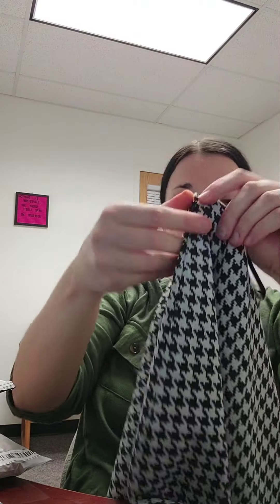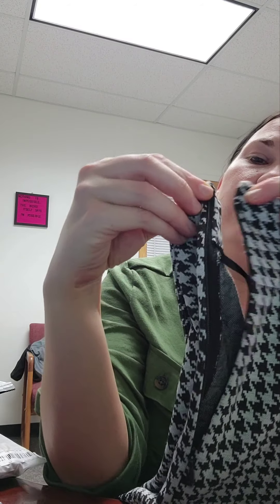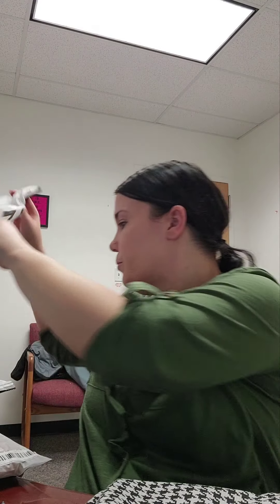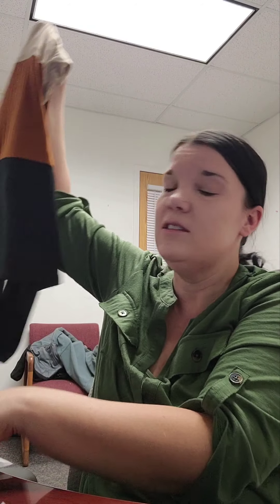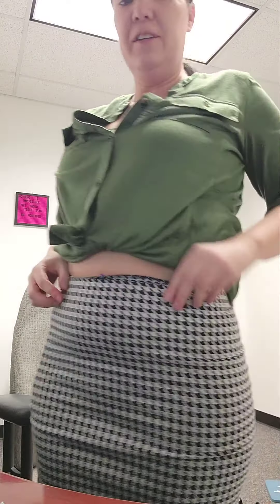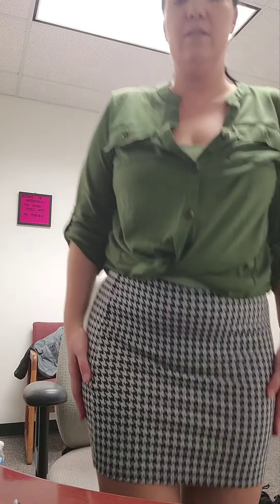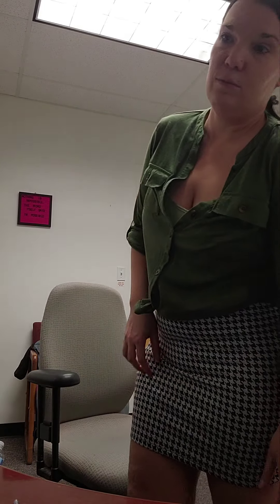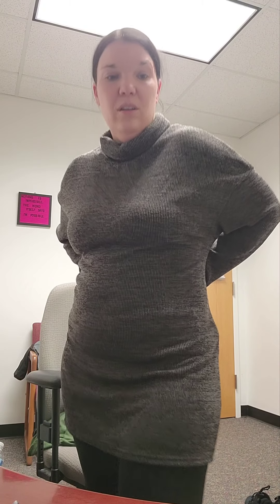SHEIN TRY ON AND REVIEW HAUL.